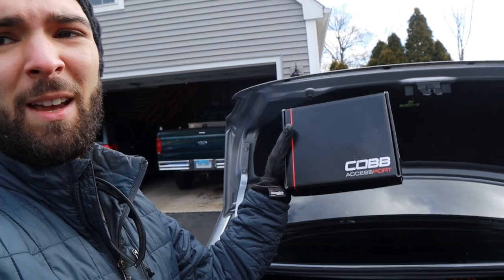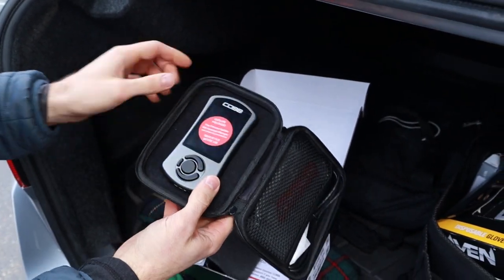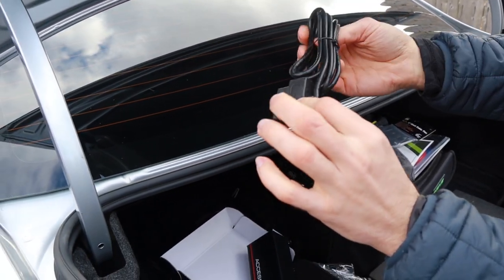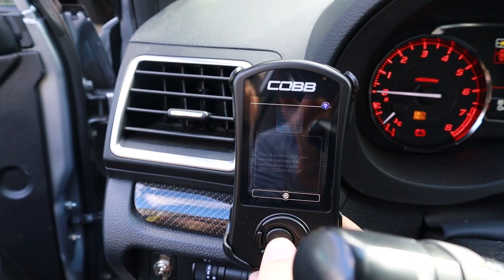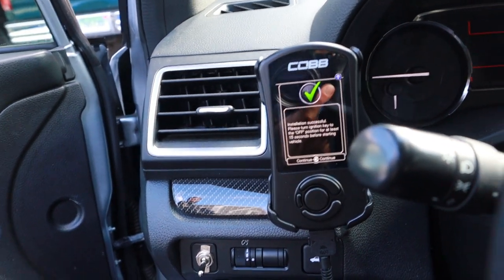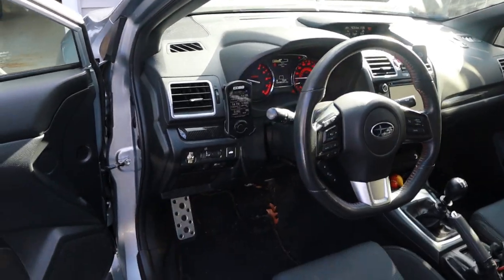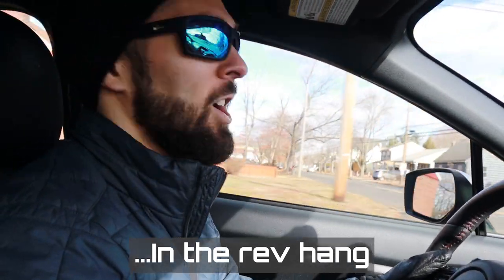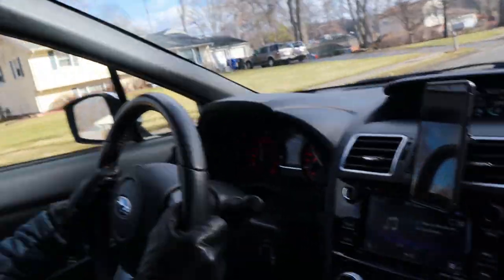COBB ACCESSPORT STAGE 1 TUNE - 15-20 SUBARU WRX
Kevin finally begins his journey into the land of power mods. We give an in depth review of the Accessport itself and COBB's Stage 1 OTS tune.

Amazon Products that We Use!